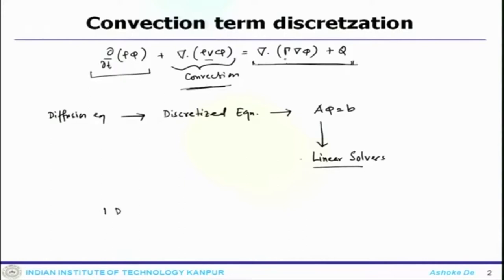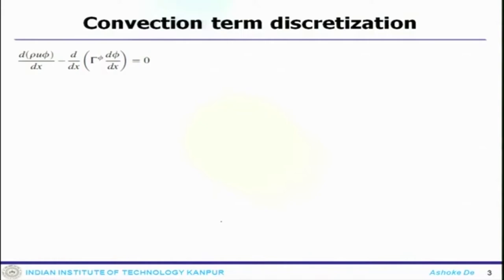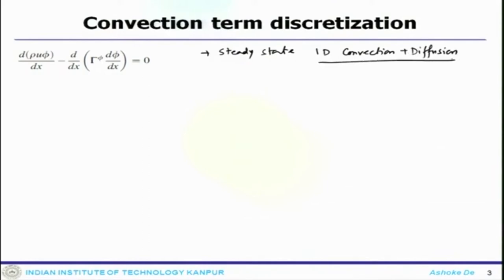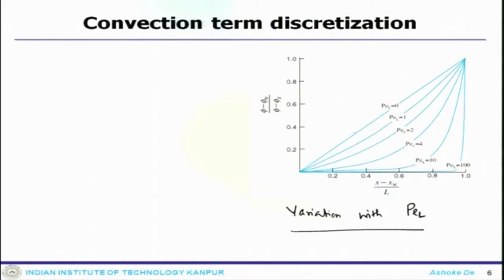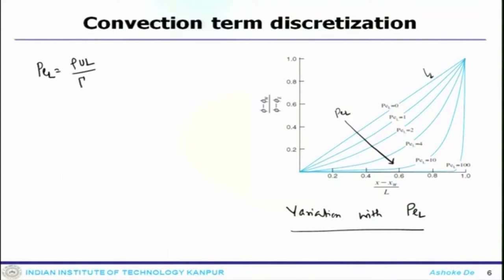Lec 09: Convection term discretisation-I